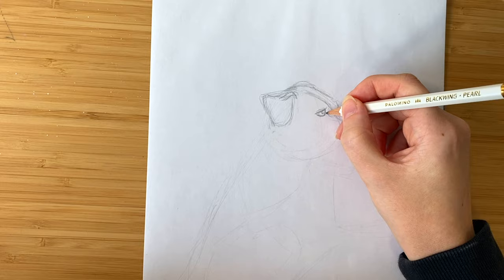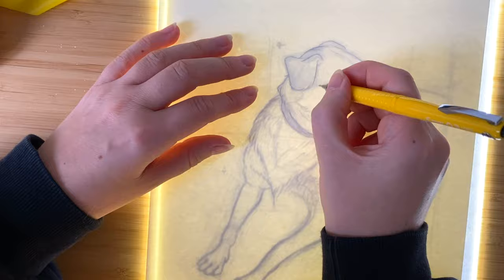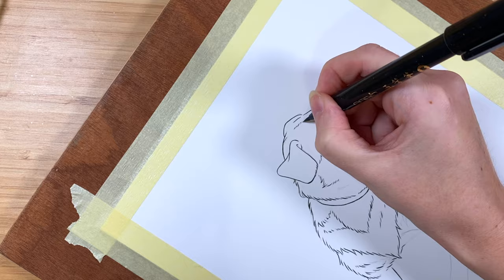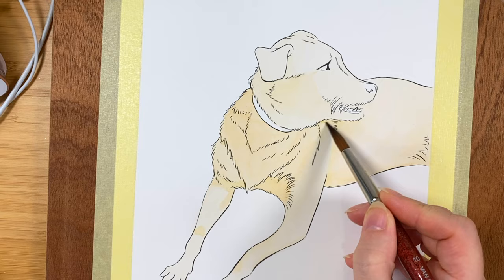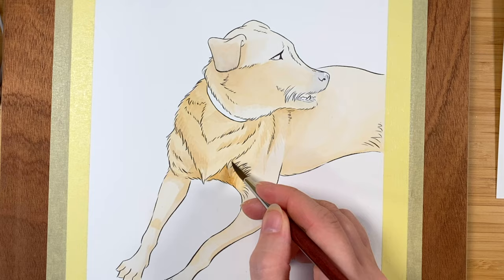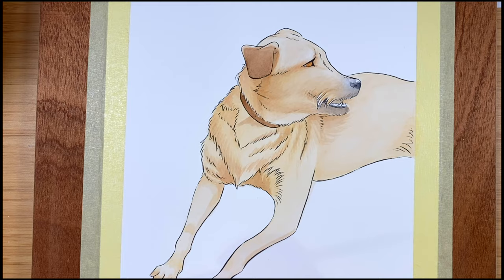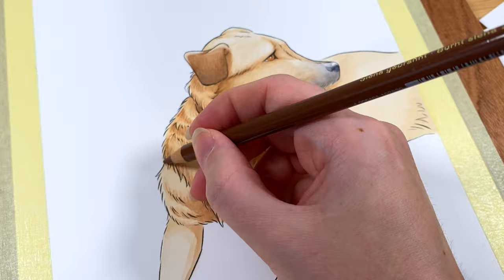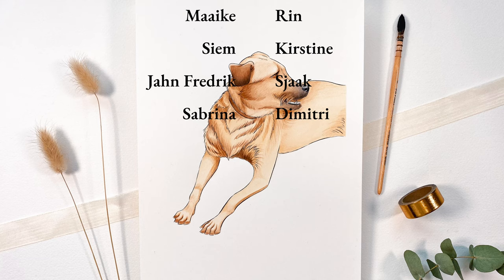Paint With Me | Pet Painting Timelapse | Watercolour Pet Portrait Process Video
Hi guys! Long time no see! 👋

I’ve taken a bit of a sabbatical from this YouTube channel over the course of 2020. This had little to do with the strangeness of 2020 itself, but rather my life at the time. I took 2020 off from Youtube so I could invest it into other parts of my art; practising, refining how I want to present my art and figuring out where I want to go as an artist. Now I’m BACK and excited to start sharing art with you again! (And maybe delving deeper into everything I do). So without further ado... Today I have for you my very first process video with *gasp* VoiceOver! I hope you’ll forgive me for not being a natural right off the bat, I’m sure I’ll get better as I go 😉
This time I’ll be taking you through my entire process of creating a watercolour pet portrait!

I hope you like this video and please, do let me know if there’s anything you’d like from me in the future! Something you want to see? Something you want me to talk about? Let me know and I can’t wait to chat with you in the comments!

Love ♡
Leonie

**CREDITS**
MUSIC  Song of Mirrors - Unicorn Heads